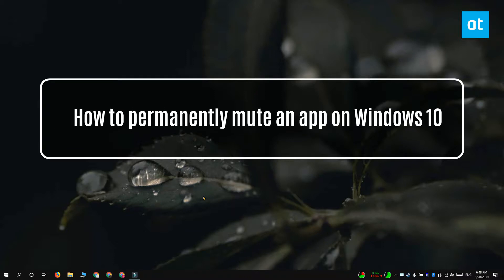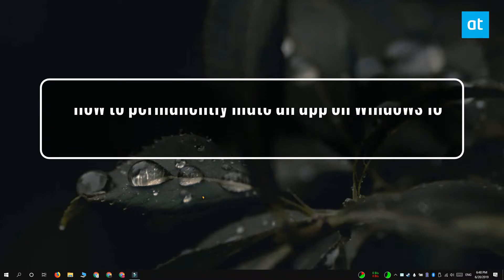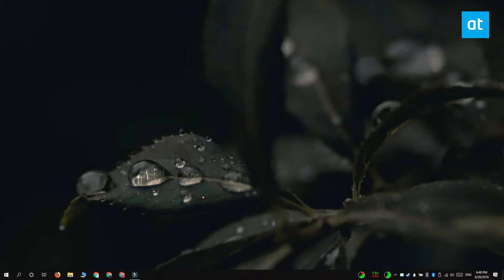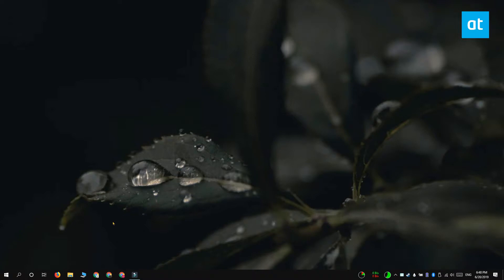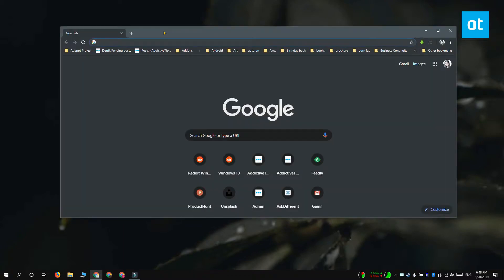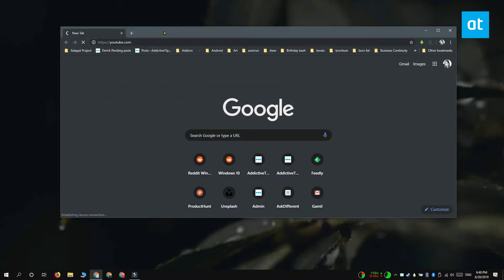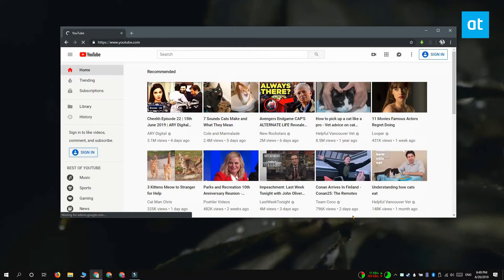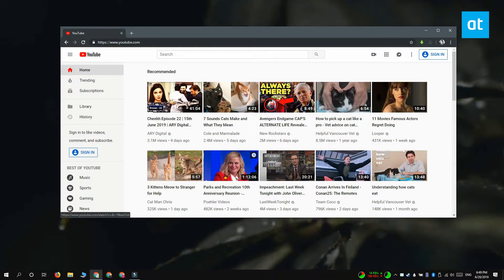How to permanently mute an app on Windows 10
Windows 10 offers excellent audio control for all your audio devices as well as for the various apps that you’ve installed. You can, for example, set a different volume for your headphones and when you connect them, Windows 10 will automatically adjust them.